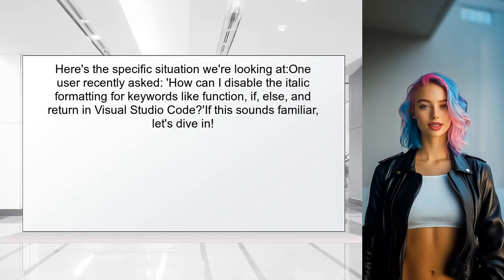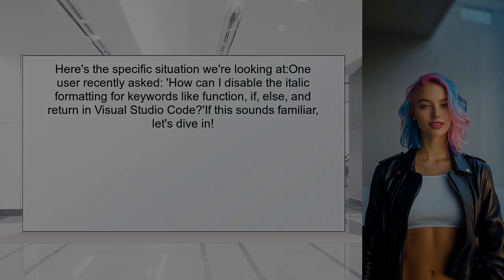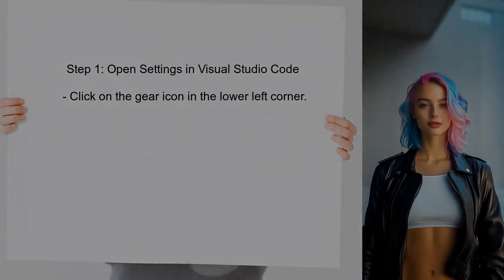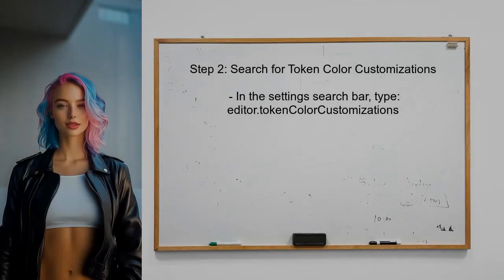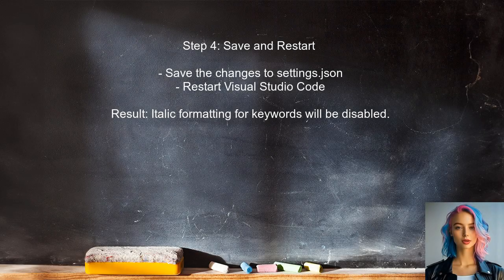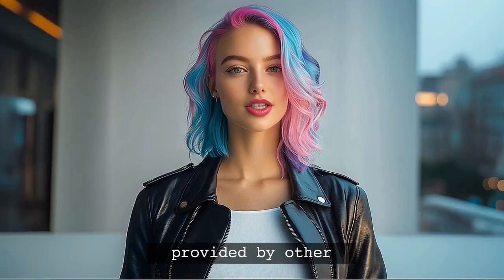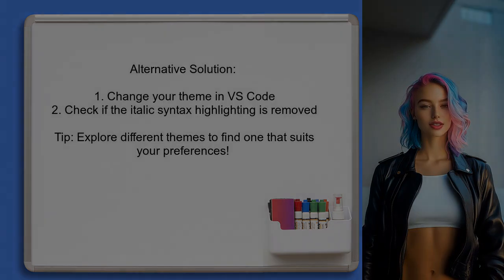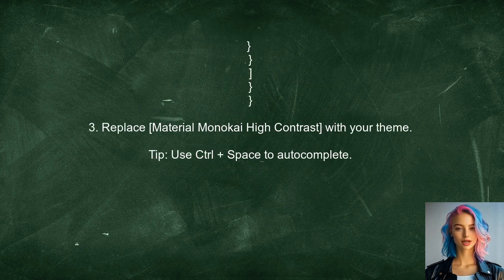How to Disable Italic Syntax Highlighting in VS Code: Step-by-Step Guide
In this video, we'll explore a common customization in Visual Studio Code: disabling italic syntax highlighting. While italics can enhance readability for some, they may not suit everyone's preferences or coding style. Join us as we provide a step-by-step guide to help you easily adjust your settings and create a more comfortable coding environment. Whether you're a beginner or an experienced developer, this tutorial will empower you to tailor VS Code to your liking.

Today's Topic: How to Disable Italic Syntax Highlighting in VS Code: Step-by-Step Guide

Related to: disableitalicsyntaxhighlighting, vscode, visualstudiocode, step-by-stepguide,